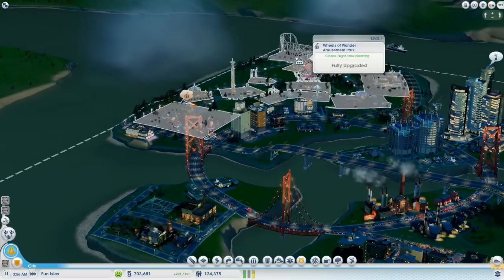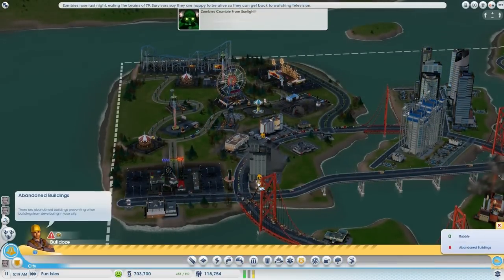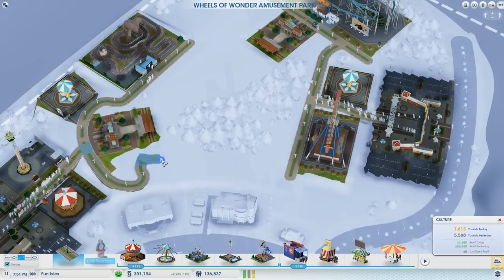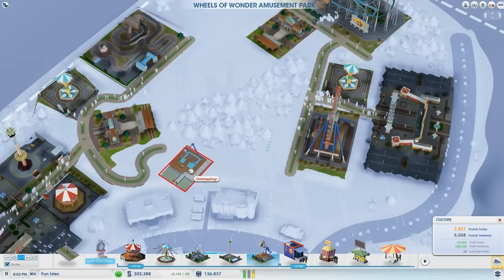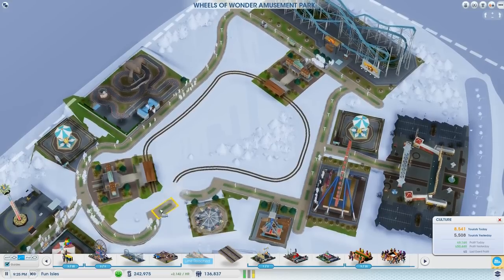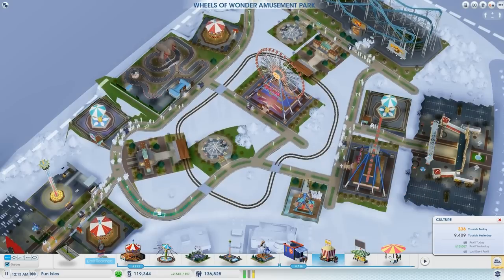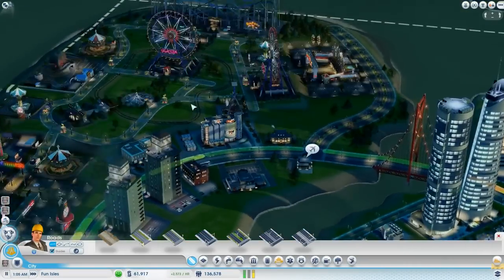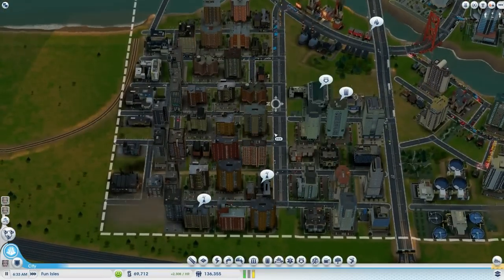Let's mes up SimCity: Ep 107: Choo Choo Train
Tutorials

Intro Created By: The Trunkleton